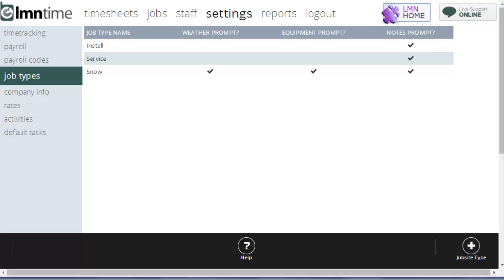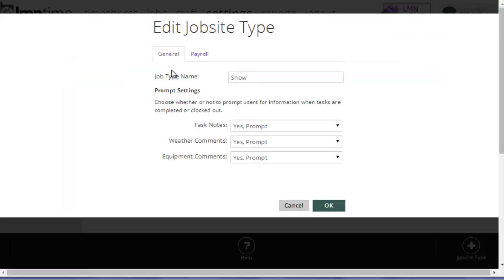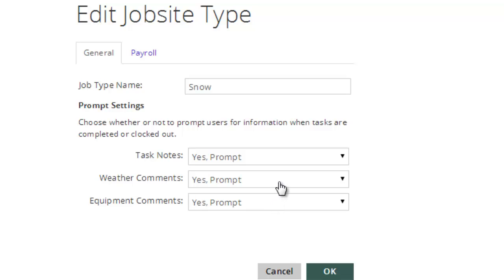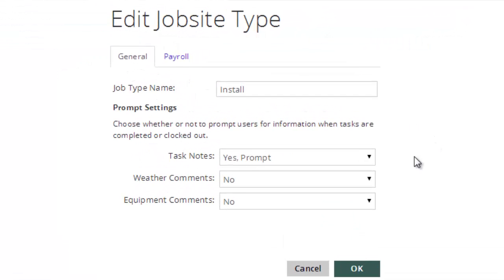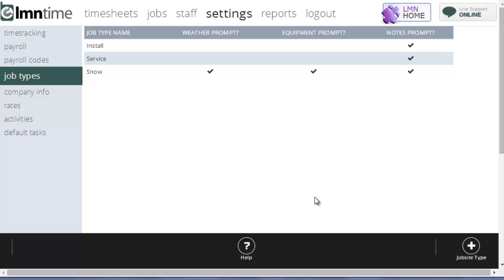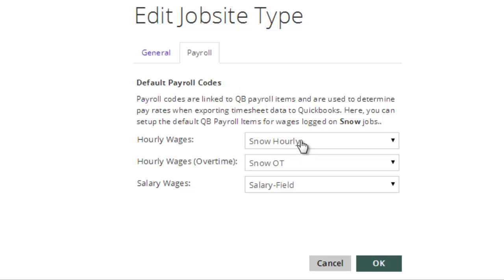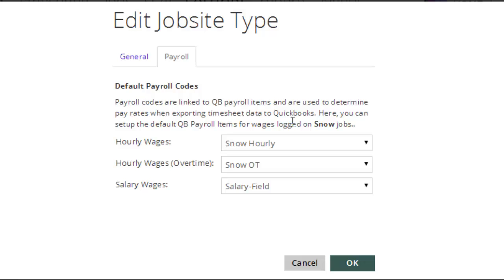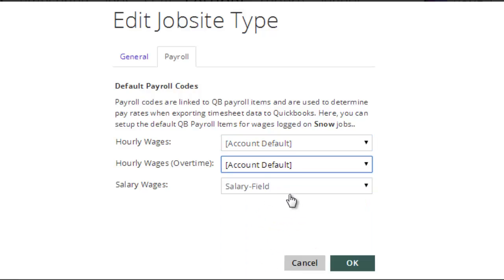LMN Time - Help - Settings - Job Types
Job Types exist in LMN Time so you can set timesheets up to work differently based on the type of job you're working on.

You can setup different job types to track different information, such as Task Notes, Weather and_or Equipment Notes.  You can also setup different job types to use different Payroll Items in Quickbooks.  This allows you to setup payroll rates especially for snow work or for prevailing wage type work.  Any jobs that belong to the _Snow_ type or _Prevailing Wage_ type could be configured to use a different set of Payroll Codes (QB Payroll Items) to pay the employee different wages when working on jobs of this type.